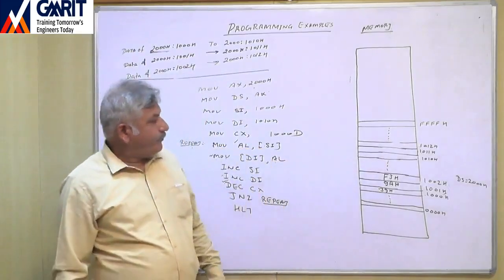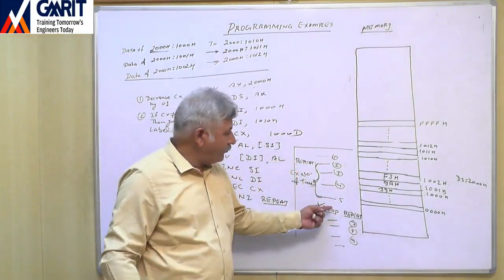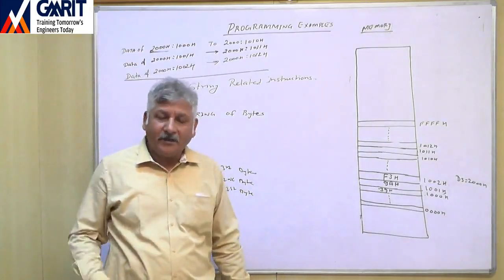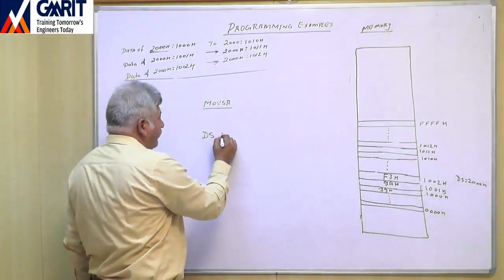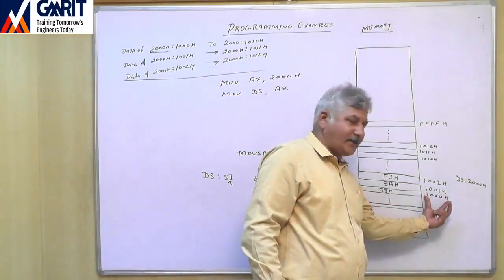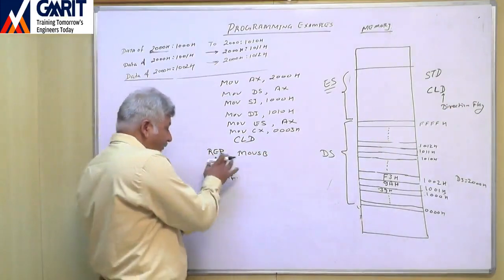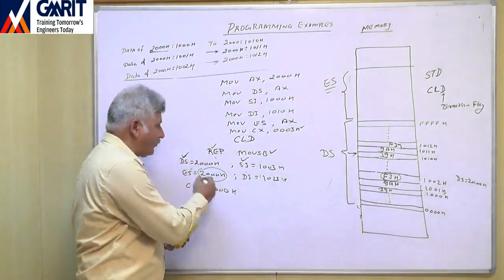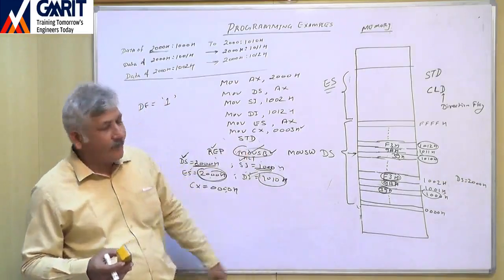Lecture 23 : Programming Example-3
Programming Example-3